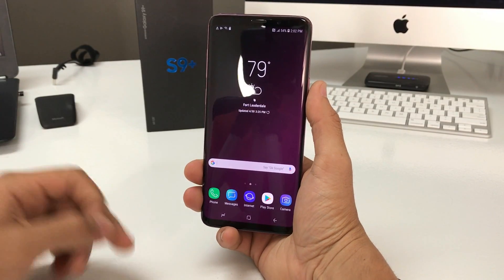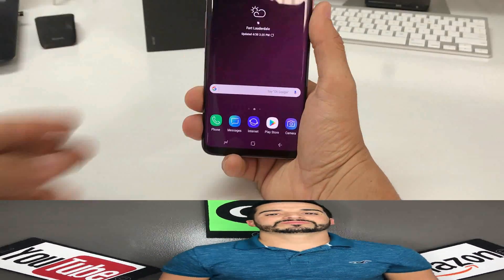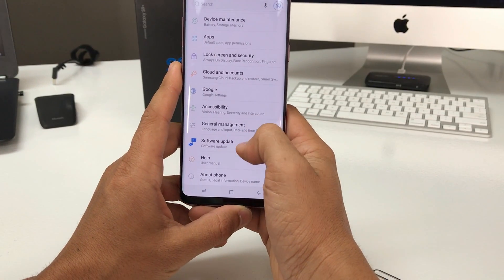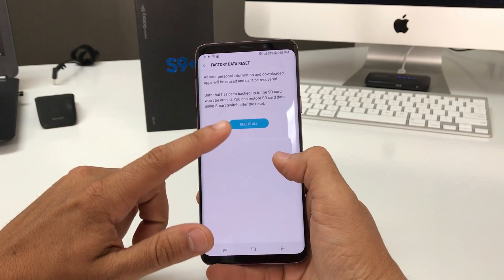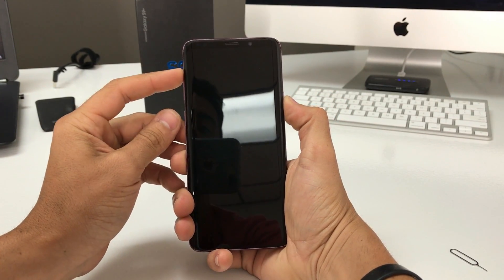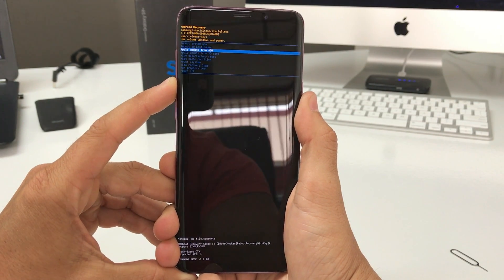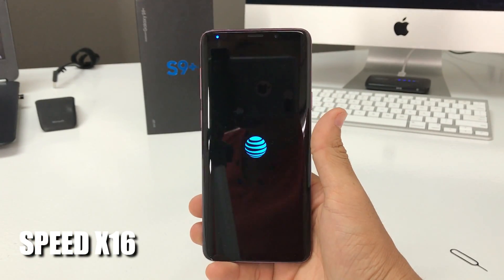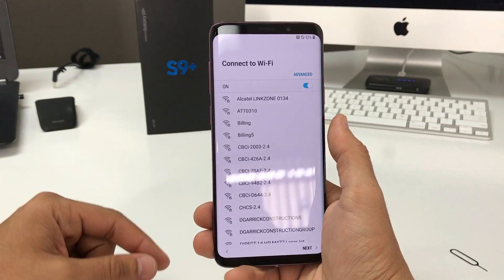How To Reset Samsung Galaxy S9 Plus - Hard Reset and Soft Reset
Did you forget your password? Or is your S9+ running very slow or freezing? Try to hard reset it.

This is a video on how to perform both methods of factory reset on a Samsung Galaxy S9 Plus. Soft reset and hard reset

All models - G965
Samsung SM-G965V Verizon
Samsung SM-G965P Sprint
Samsung SM-G965R4 Rogers, US Cellular
Samsung SM-G9650
Samsung SM-G965F International
Samsung SM-G965T T-Mobile
Samsung SM-G965A AT&T
Samsung SM-G965W8
Samsung SM-G965U USA